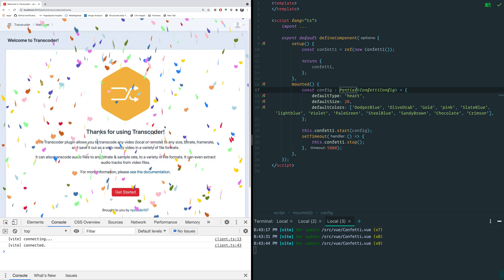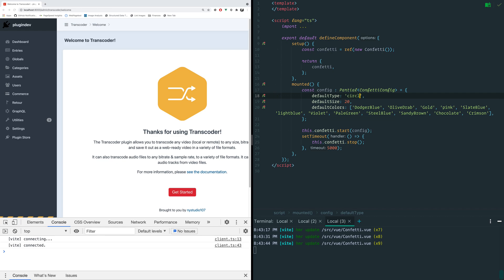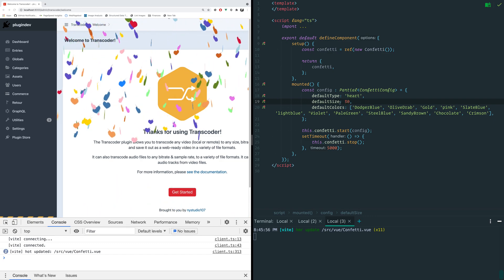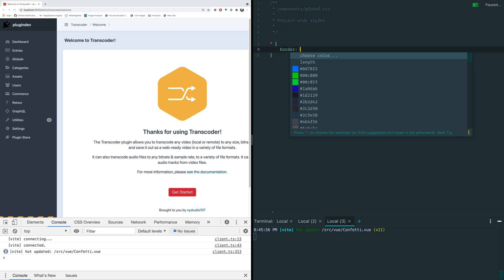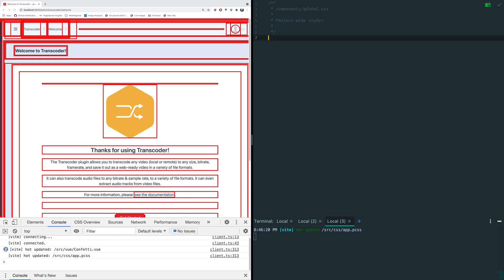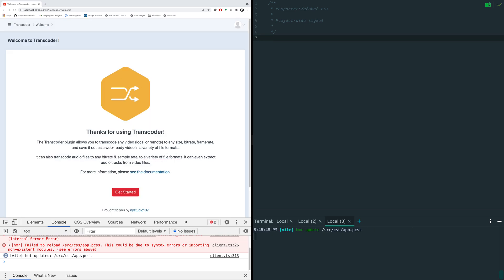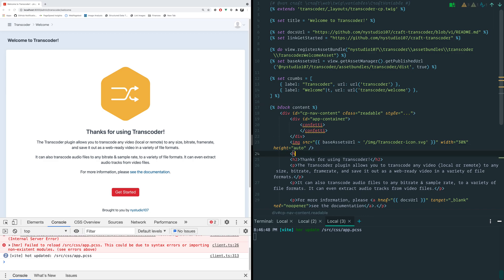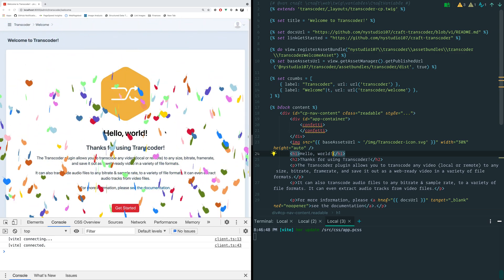Using Vite.js in a Craft CMS plugin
In this video, you'll see how to leverage a modern Vite.js build system into your Craft CMS plugin or module, and reap all of the benefits of the super fast Hot Module Replacement (HMR) development.